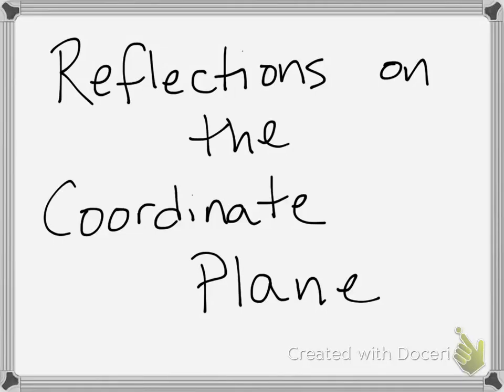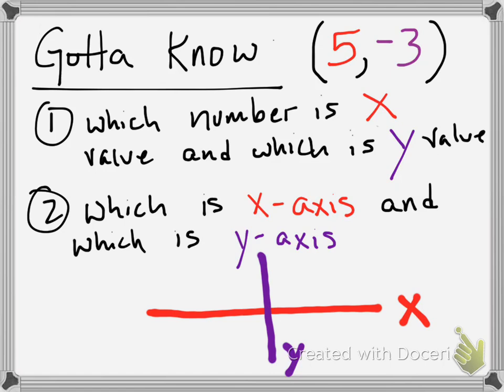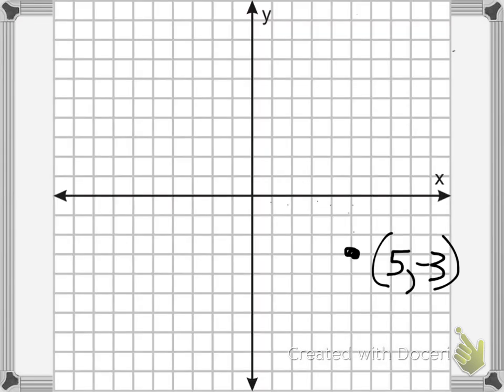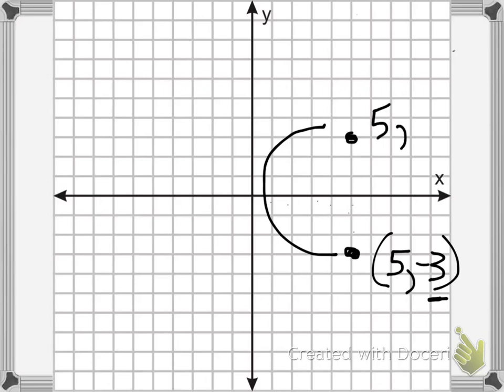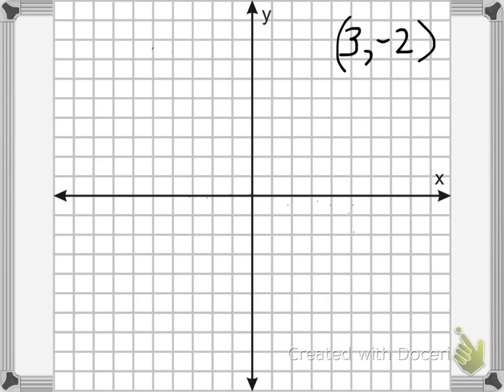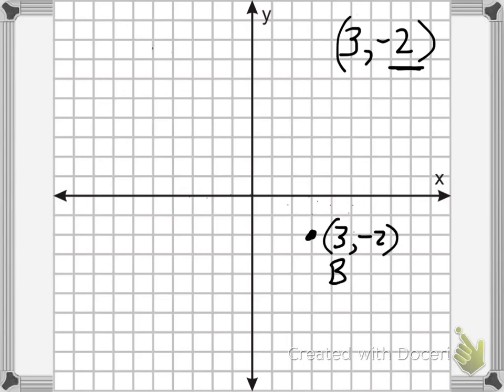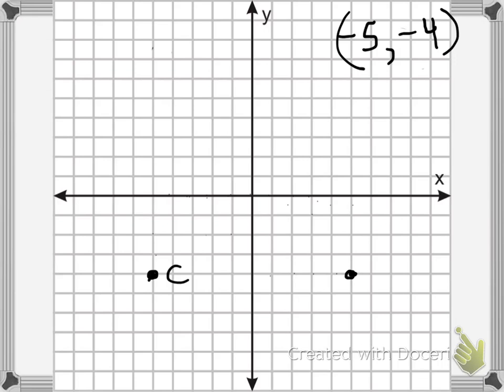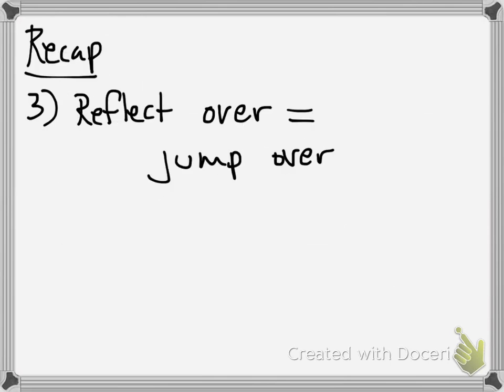Reflections on the Coordinate Plane